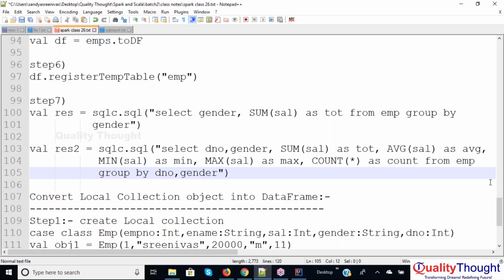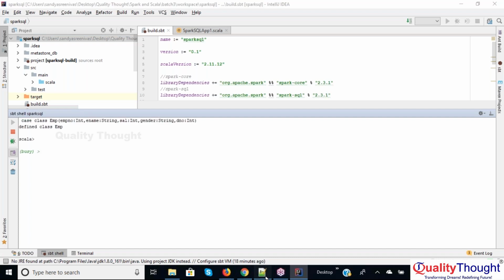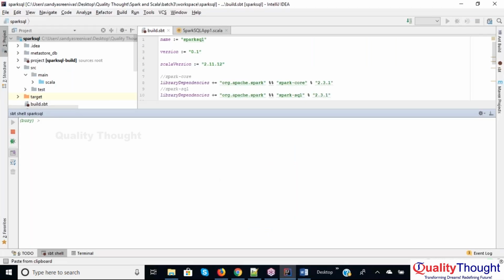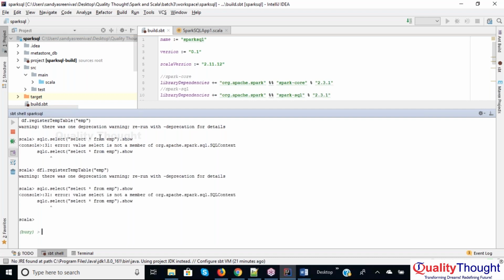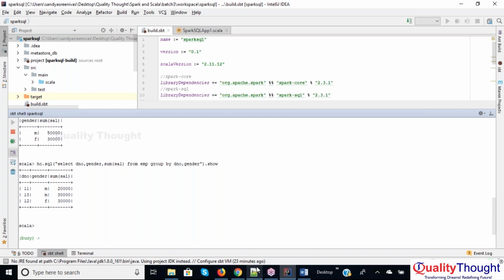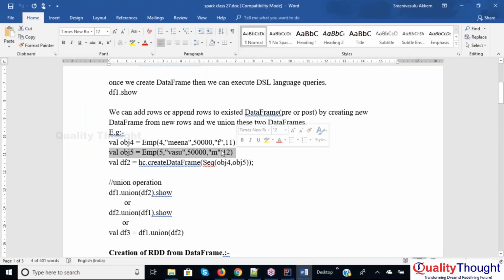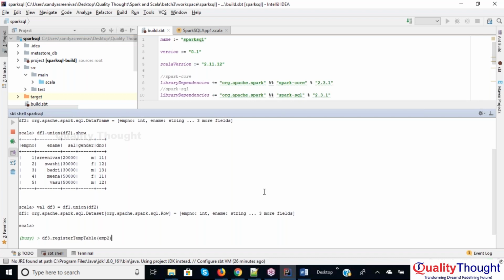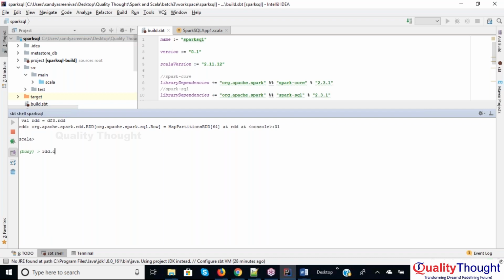Convert Local Collection Object to Data Frame - Hadoop spark & Scala Tutorial | Session - 23